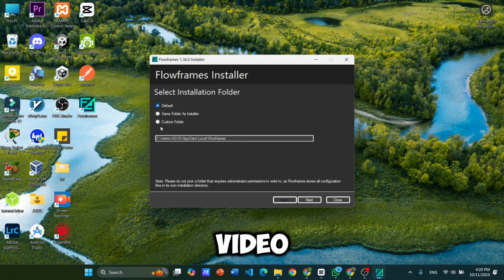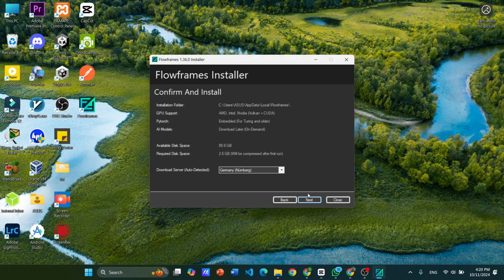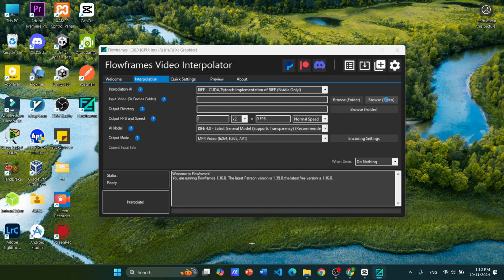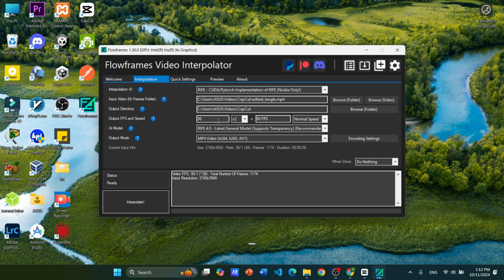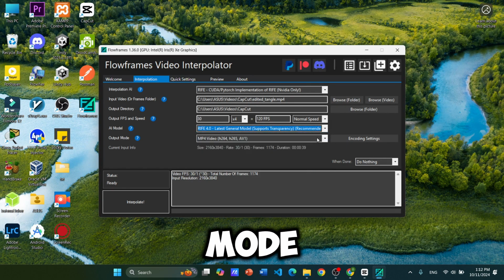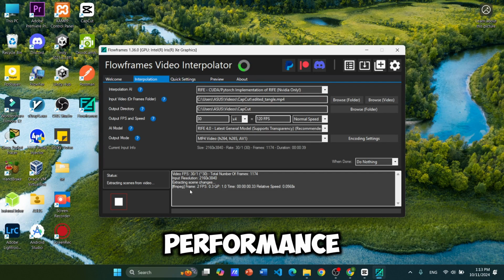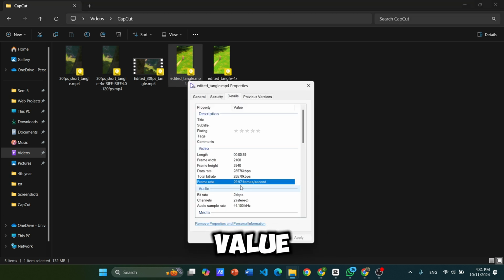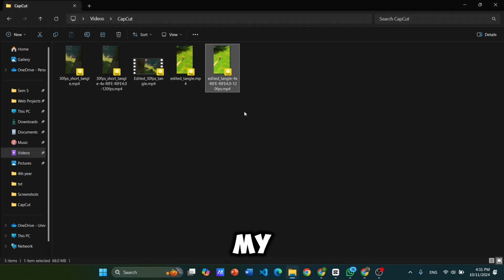Akira 120 FPS Edit on TikTok | Flowframes Tutorial 2025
🎥 How to Create 4K 120 FPS Videos Like Akira | Full Tutorial 🎥

Want to make high-quality 4K 120 FPS videos like the viral Akira video on TikTok? 🚀 In this tutorial, we show you step by step how to:

1️⃣ Download videos from YouTube. 2️⃣ Edit them using CapCut for the best effects. 3️⃣ Increase the frame rate to 120 FPS using Flowframes to make your videos smoother than ever!

⚡ While 120 FPS videos may lag on some devices, this guide ensures your footage is optimized for the best quality.

🔑 Why You Need 120 FPS:

Smoother playback for fast-paced content.
Elevates the quality for professional-looking results.
Perfect for gaming, sports, and cinematic content.

🛠️ Tools Featured:

CapCut: For powerful and easy video editing.
Flowframes: For frame interpolation to reach 120 FPS.

⌚ TIMESTAMPS
0:00 - Intro
0:18 - Download Cartoon/Animation Video
0:56 - Editing using CapCut
2:18 - Install Flowframes Software
2:38 - Increasing FPS using Flowframes
3:46 - Final Result
4:05 - The End

Our channel is about Technology. We cover lots of cool stuff such as New technologies like AI, PC tips and tricks and Mobile hacks

🟢 SEO Optimized Keywords: 4K video editing, 120 FPS video tutorial, CapCut tutorial, Flowframes app, YouTube video editing, TikTok viral video, Akira video TikTok, frame rate boost, smooth video editing, high FPS video creation, how to increase video FPS, 120 FPS YouTube video, CapCut 4K editing, smooth motion video, viral video editing